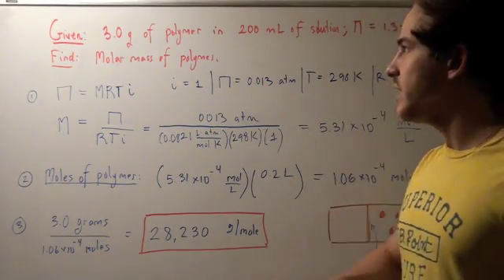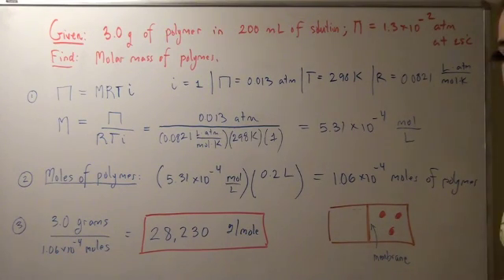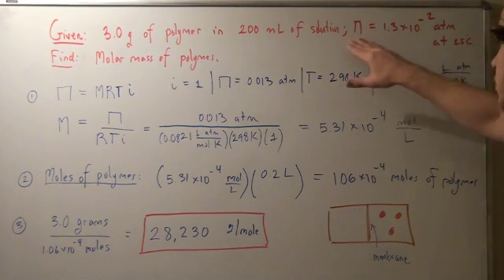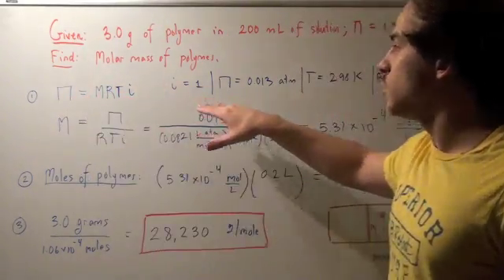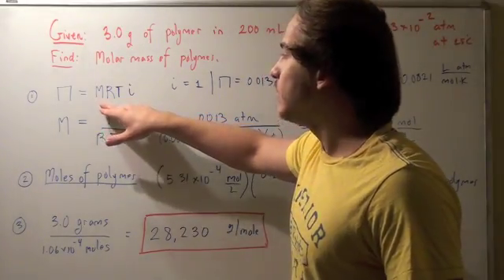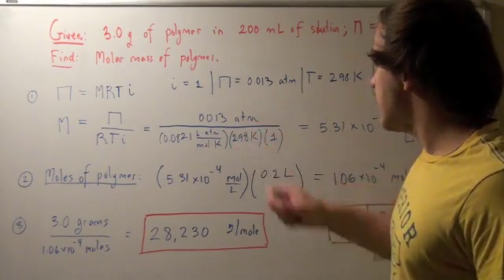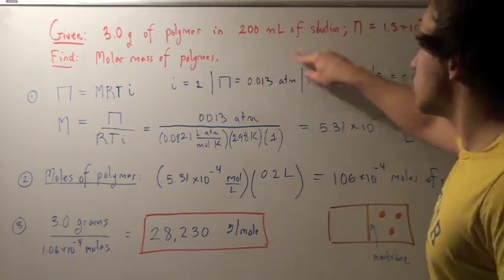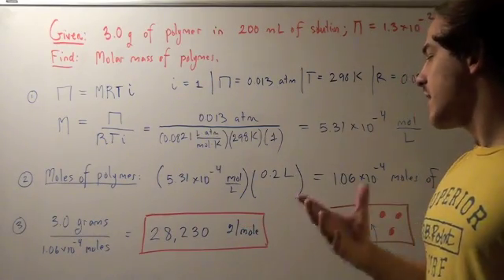Osmotic Pressure Example